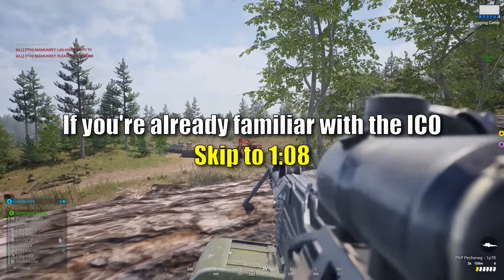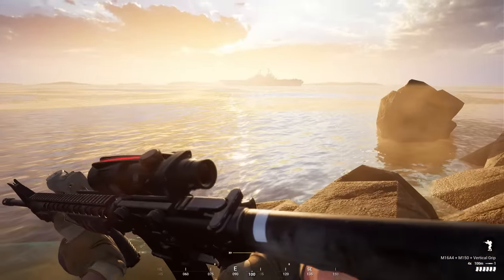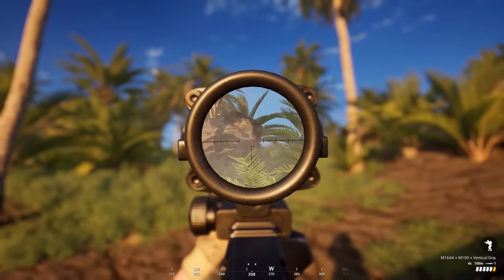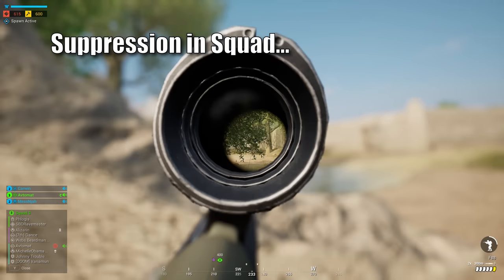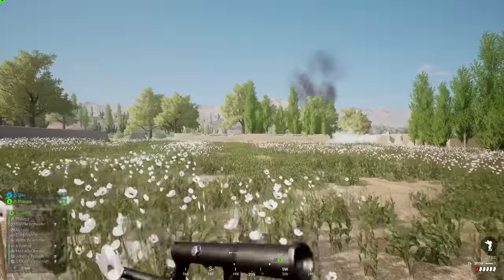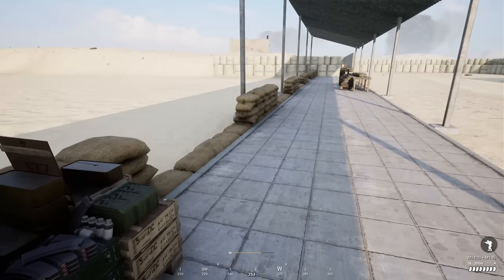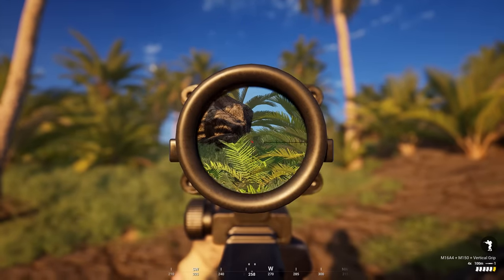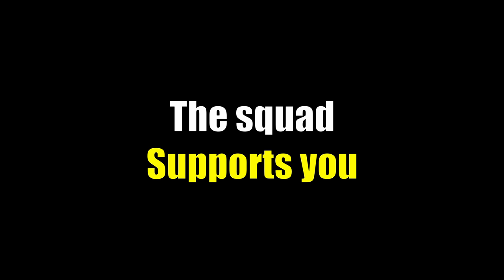Explaining REAL Life Infantry Tactics (Pt. 1)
Haebyung = Marine (in Korean) | Dance = my Squad IG

How to use real-world tactics in Squad after the ICO.

00:00 - What is the ICO?
01:13 - Video Agenda
02:04 - Fire & Maneuver
04:28 - Suppression
09:50 - Machinegun
15:56 - Quick note on ARs
16:15 - Marksman
20:17 - Conclusion

Here I talk about real-world tactics, and applying them to teamwork in the ICO. I’m hoping to delve into more aspects of this topic in the future.